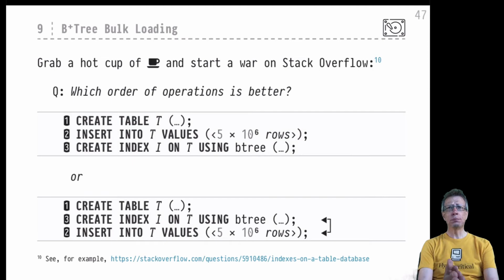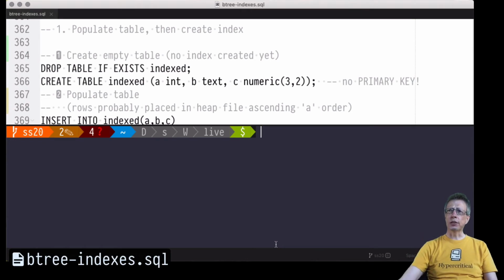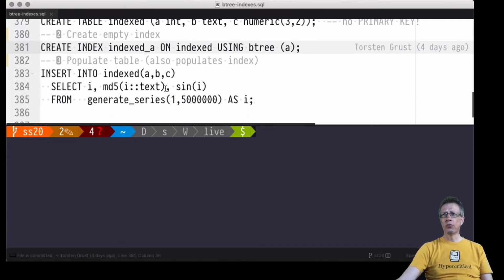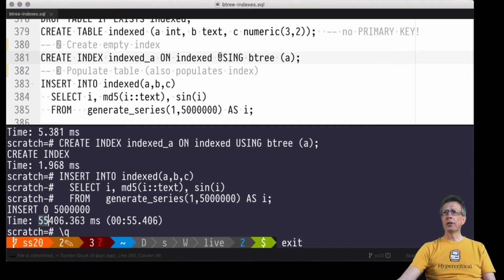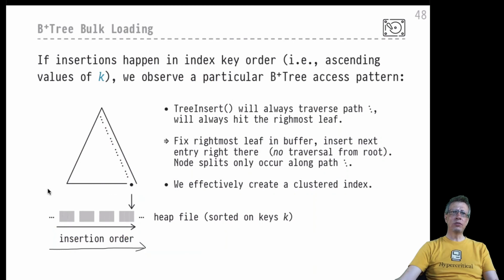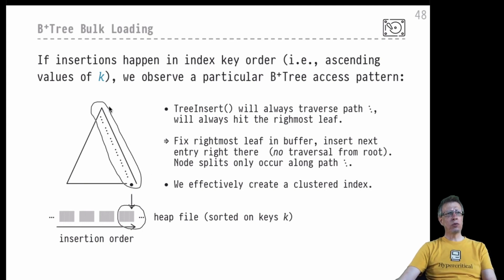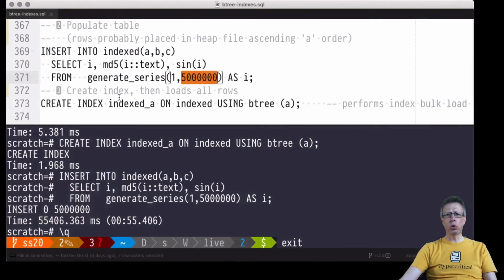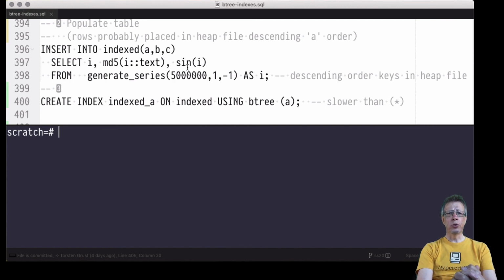DB2 — Chapter #09 — Video #45 — B+Tree bulk loading (exploit ascending key insertion order)